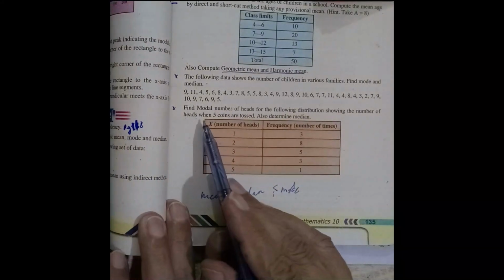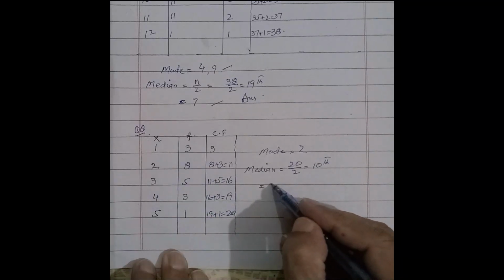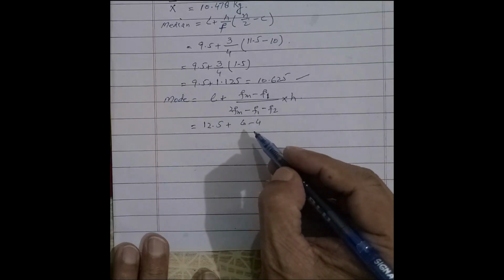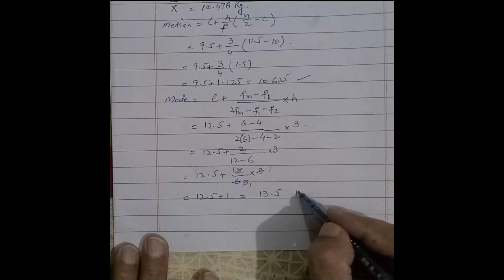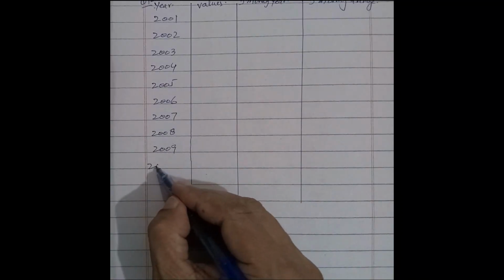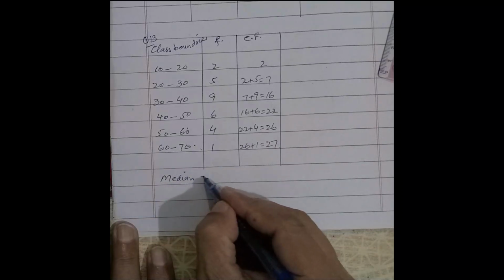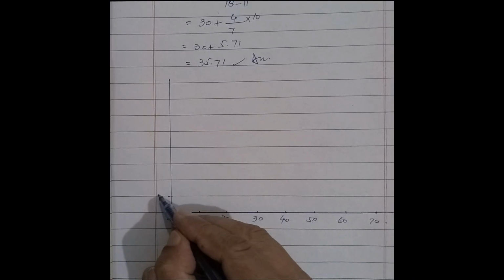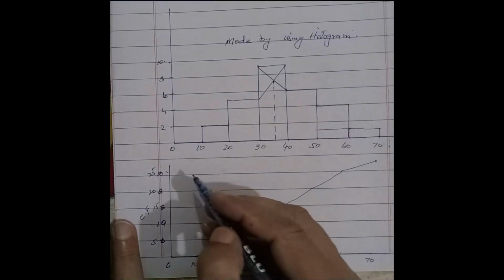Mathematics Ex 6.2 Part II | Statistics | PTB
Aoa Students,
Statistics are important because they help people make informed decisions. Governments, organizations, and businesses all collect statistics to help them track progress, measure performance, analyze problems, and prioritize.
For that purpose we are going to dive into 6.2 Exercise completing it in two parts.

0:00 - Intro.
0:24 - Ex 6.2 Q8
3:36 - Ex 6.2 Q9
13:49 - Ex 6.2 Q10
19:32 - Ex 6.2 Q11
23:32 - Ex 6.2 Q12
28:53 - Ex 6.2 Q13